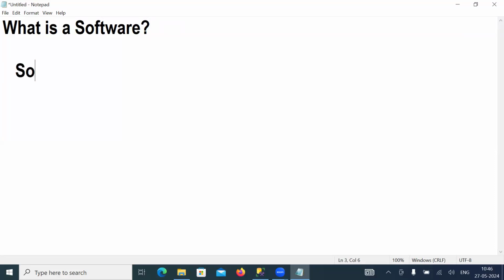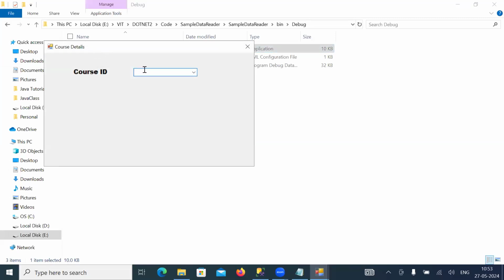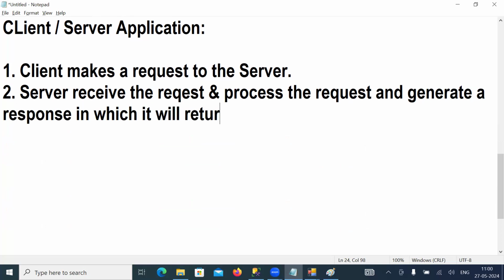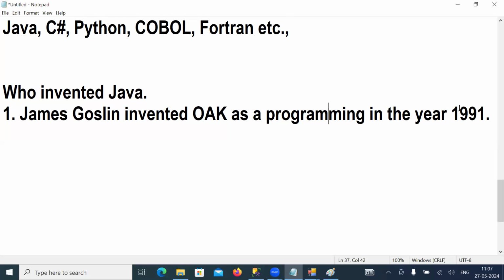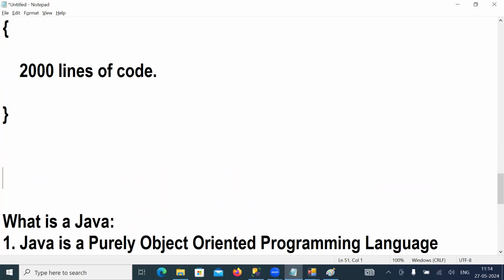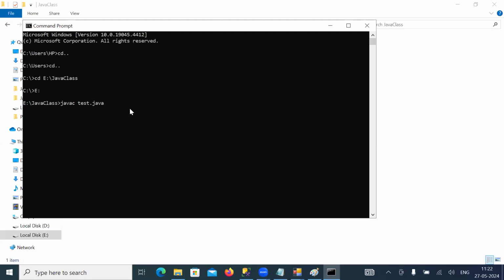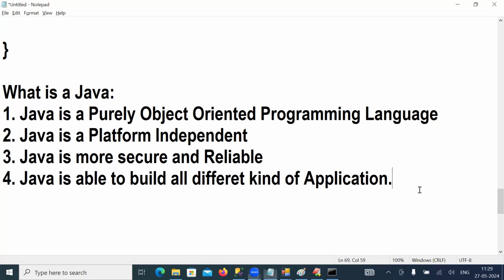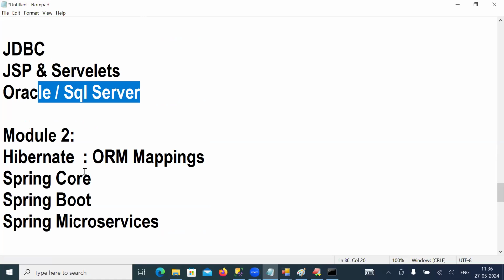Unleashing the Power of Full Stack Java by Mr.Naredrababu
Looking to learn Java from scratch as a beginner? This full stack Java tutorial is the perfect starting point for you. In this video, we provide a comprehensive introduction to full stack Java development, covering all the basics you need to know to get started. Whether you're new to programming or looking to expand your skills, this tutorial will guide you through the fundamentals of Java programming. Watch now and kickstart your journey into the world of Java development!

Are you ready to dive into the world of Java programming? Whether you're a total beginner or have some experience, this full stack Java tutorial is perfect for anyone looking to learn Java from scratch.

Java is a versatile and powerful programming language that is used in a wide range of applications, from web development to mobile apps. By the end of this tutorial, you will have a solid understanding of Java fundamentals and be ready to start building your own Java applications.

We will start by covering the basics of Java syntax, including variables, data types, and control flow. From there, we will move on to more advanced topics such as object-oriented programming, inheritance, and polymorphism.

Throughout the tutorial, we will provide hands-on examples and exercises to help reinforce your learning. By the end, you will have the skills and knowledge to tackle real-world Java projects with confidence.

So, if you're ready to take your first steps into the world of Java programming, grab your computer and let's get started.